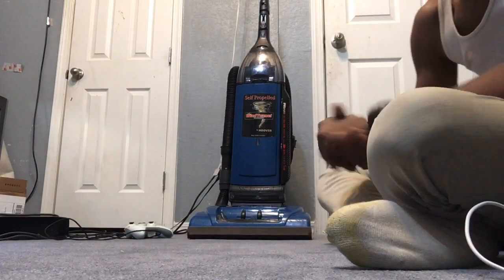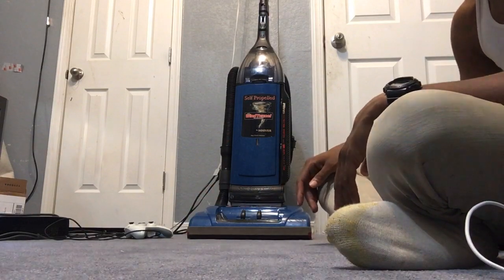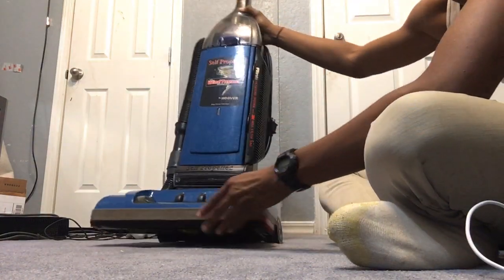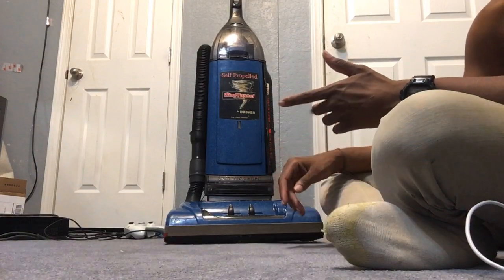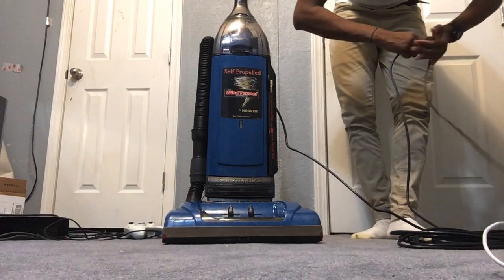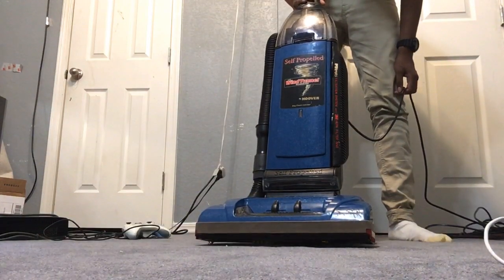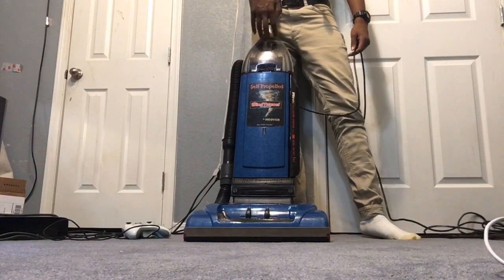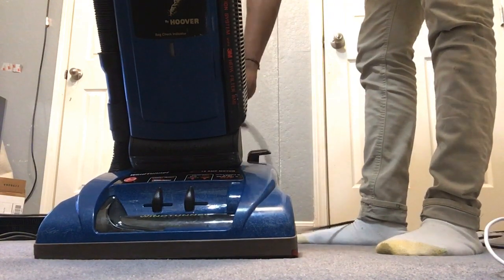Hoover U6401-9RM WindTunnel